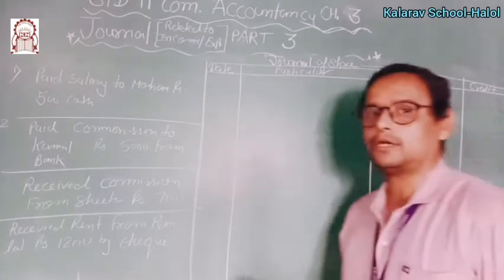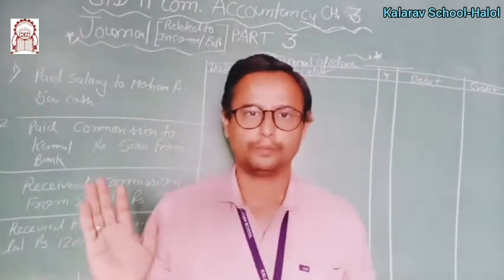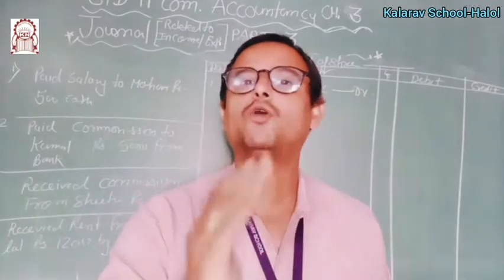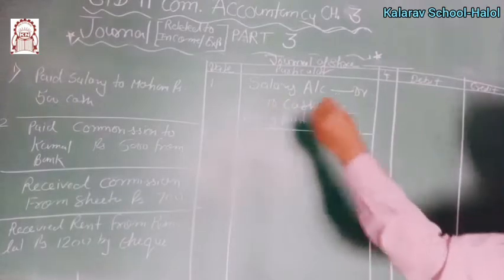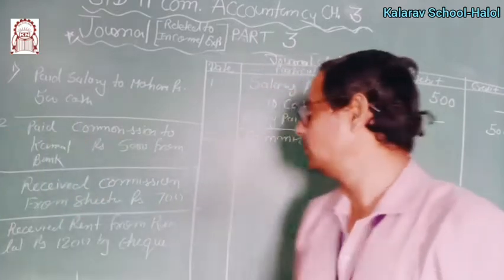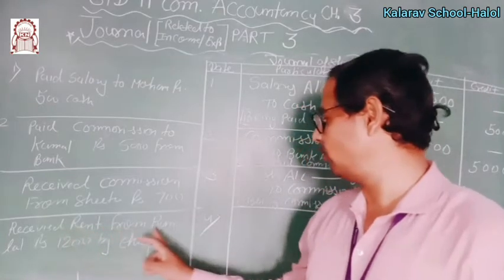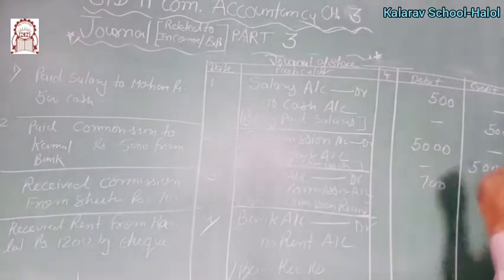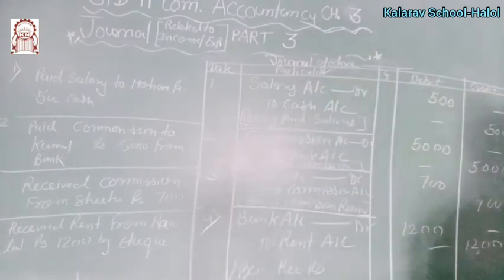11th com EM AC Ch 3 PART 3 JOURNAL